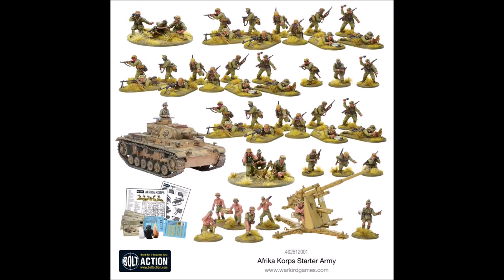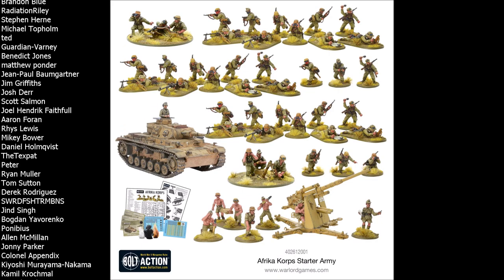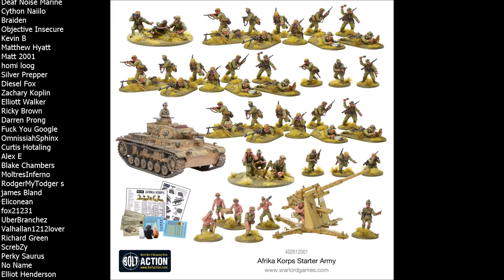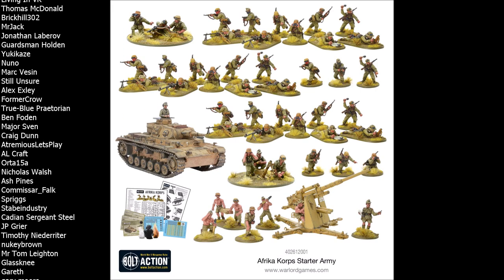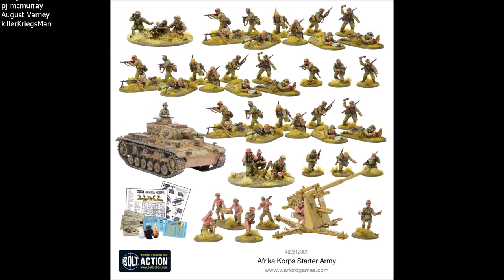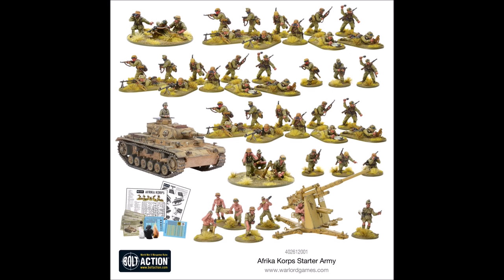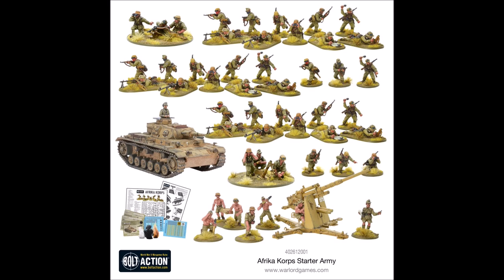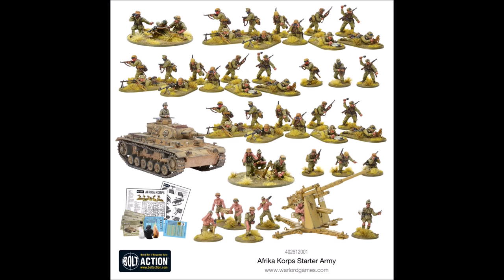German Afrika Korp - Bolt Action Starter Army Review